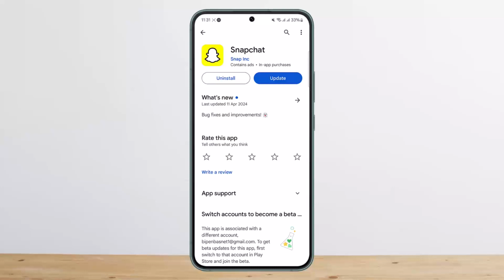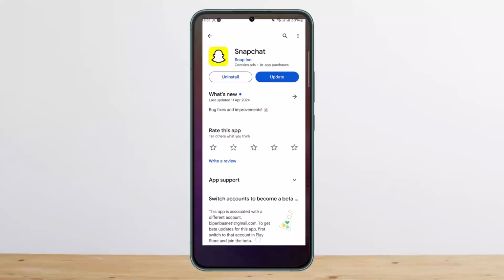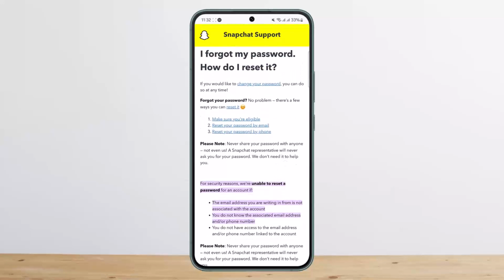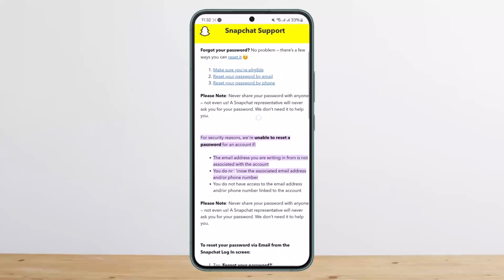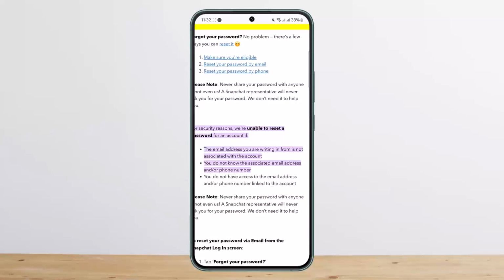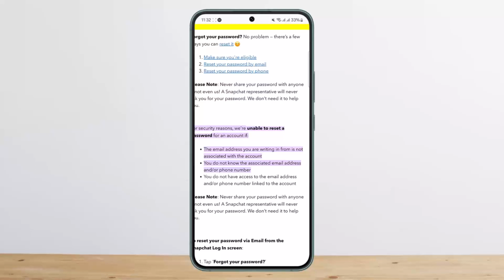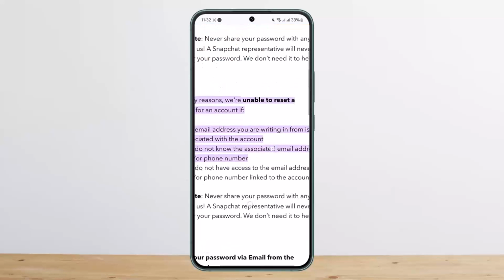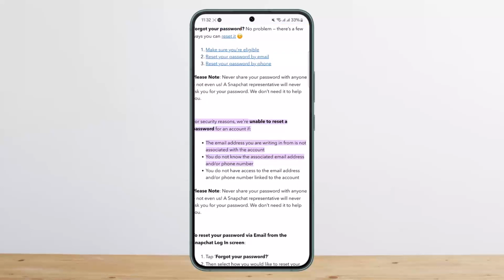How To Recover Snapchat Password Without Phone Number Or Email - 2024 !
In this tutorial video, I will simply show you how to recover Snapchat password without Phone Number or Email . So just make sure to watch this video till the end.

~ Video Chapters:
0:00 Introduction
0:15 Account Recovery Without Phone Number Or Email
1:31 Outro